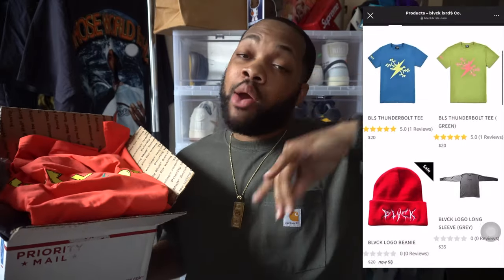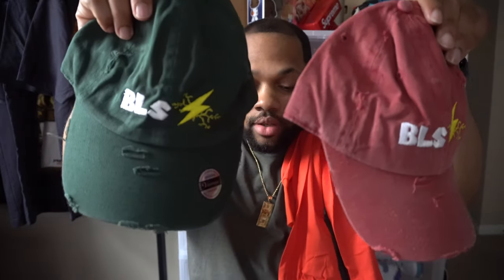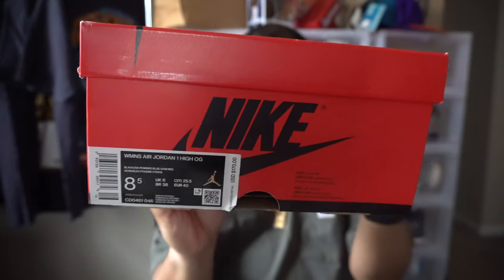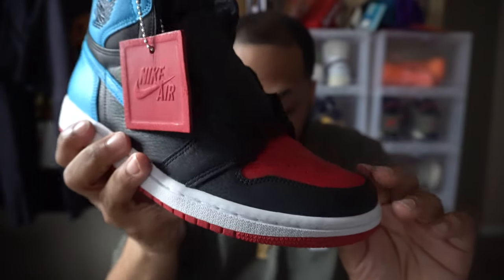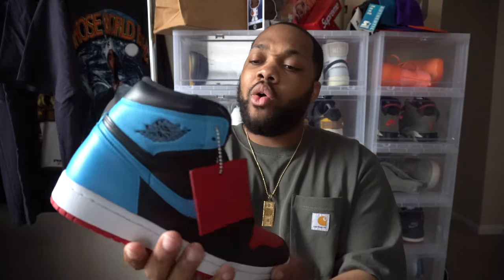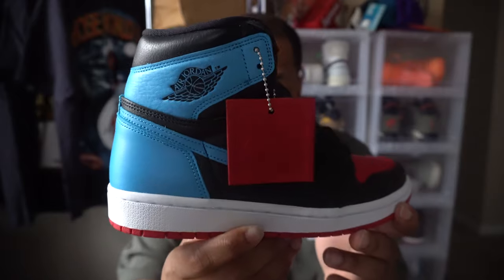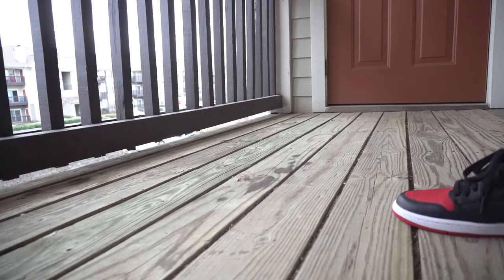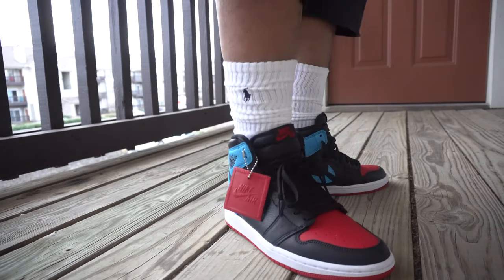WORTH BUYING FOR RESELL? AIR JORDAN 1 UNC TO CHICAGO REVIEW AND ON FEET!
Here's THE LATEST NIKE AIR JORDAN RETRO 1 WOMEN "UNC TO CHI" EXCLUSIVE SNEAKER REVIEW & ON FOOT!!! Released 2/13/2020 Retail $170 Size 8.5 FINISH LINE

I would love your support in moving my channel forward!

MORE FAHIONABLE CONTENT ON THE WAY !!

MY DIMENSIONS
Height: 5'6
weight: 175lbs
waist: 34
Shirt Size: XLarge
Shoe Size: 6.5-7